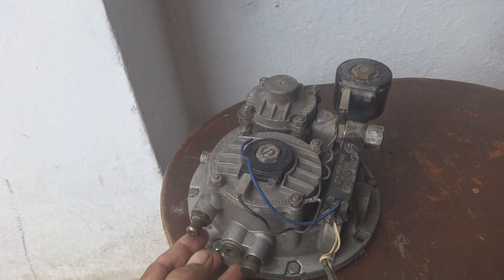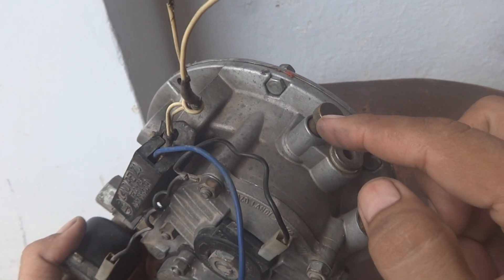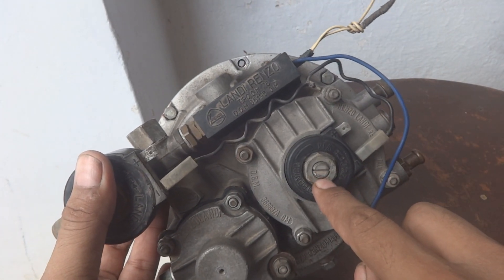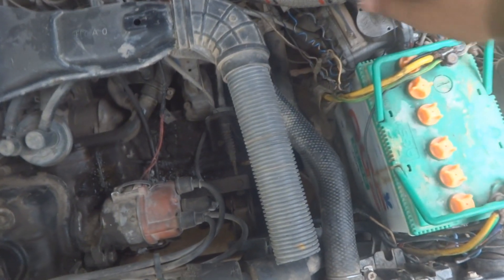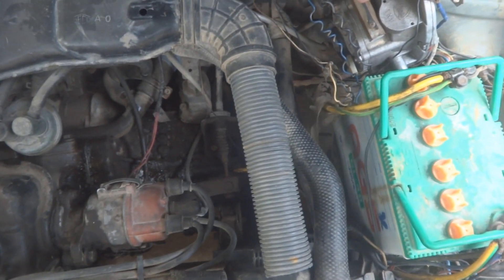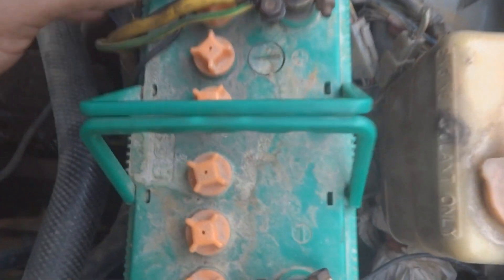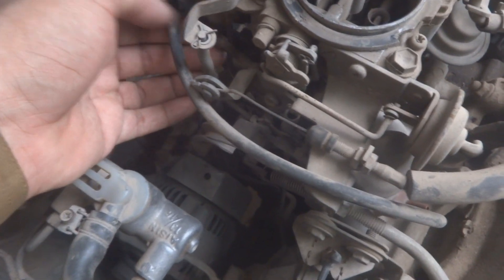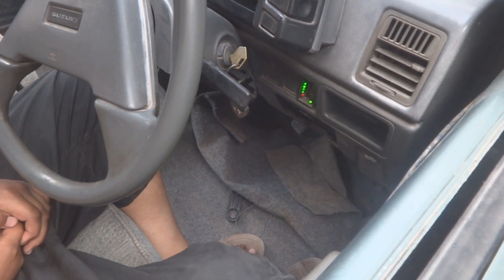CNG kit maintenance part 3. Car CNG gas kit repair and maintenance. setting and tuning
Here in this video I am going to fix the CNG gas kit or vaporizer on the car and will give a start to it after maintenance. I will show you how to calibrate and adjust the CNG kit with the car for performance operation and good engine starting and running.